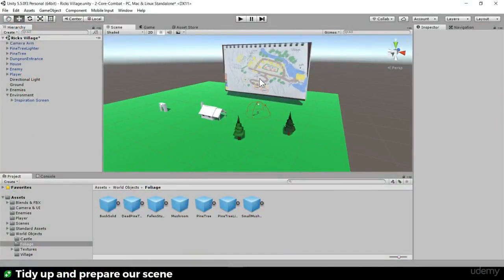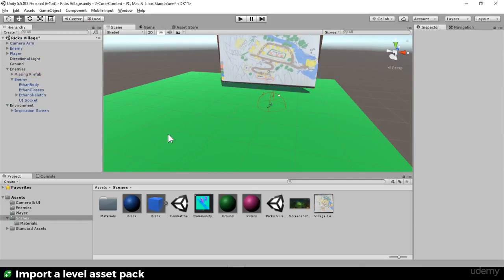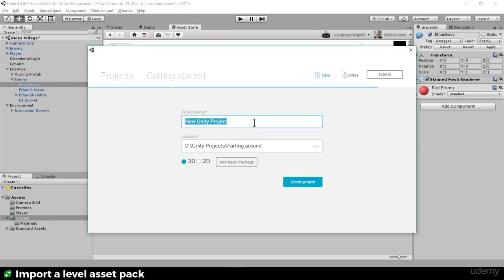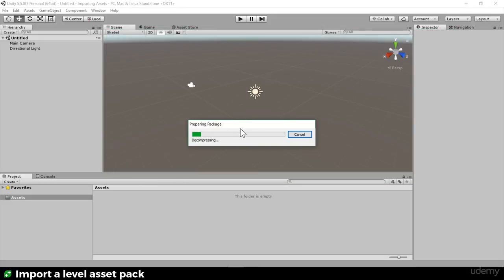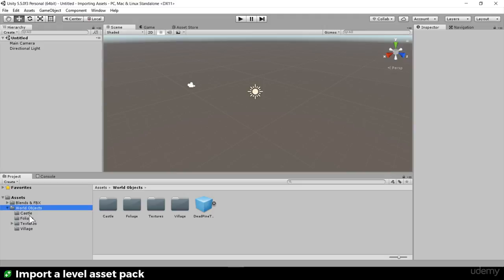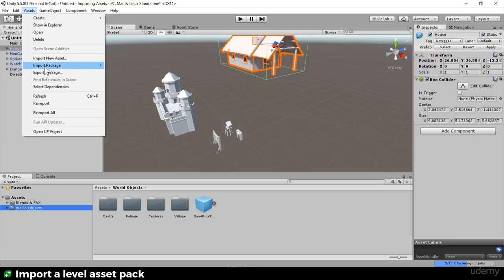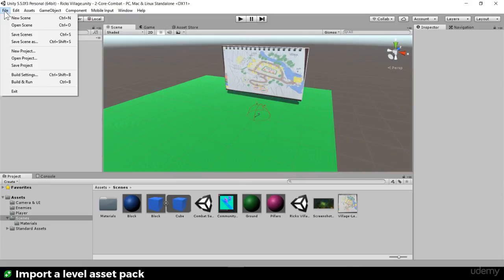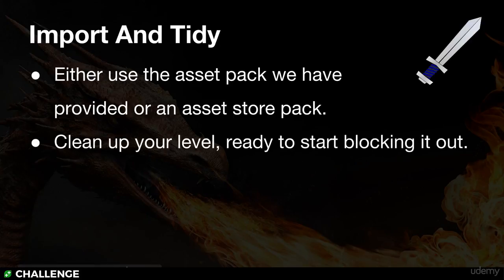033 Importing Level Assets